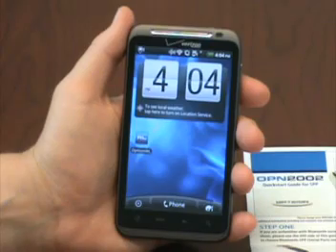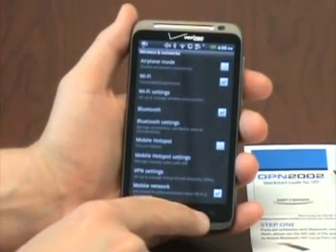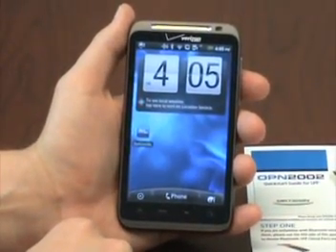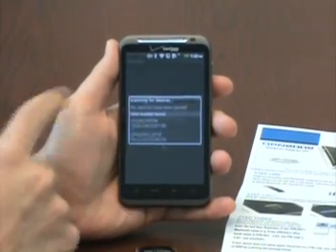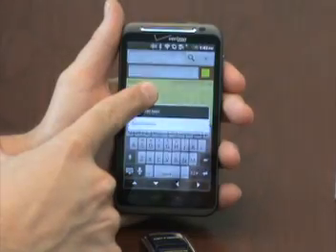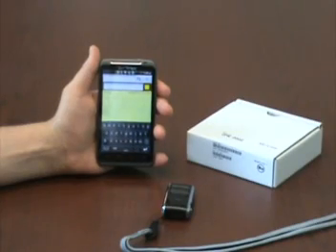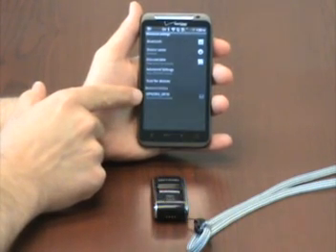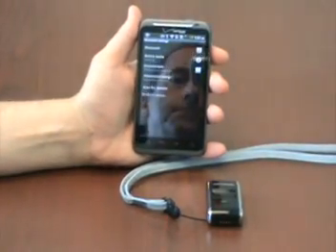Pairing the OPN2002 with an Android Device (Bluetooth SPP)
This video explains how to pair the Opticon OPN2002 Bluetooth companion scanner with an Android device that supports the Bluetooth Serial Port (SPP) profile.
OpticonRL and Opticon soft keyboard applications are required.